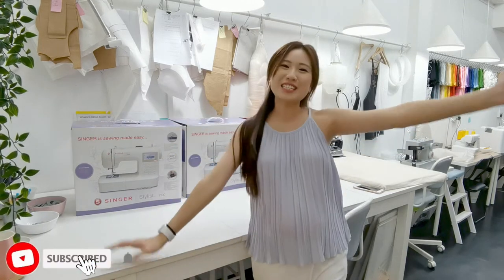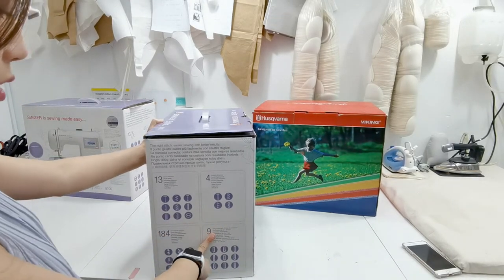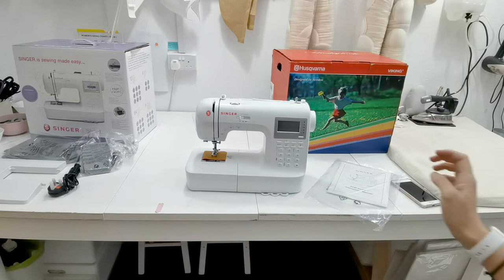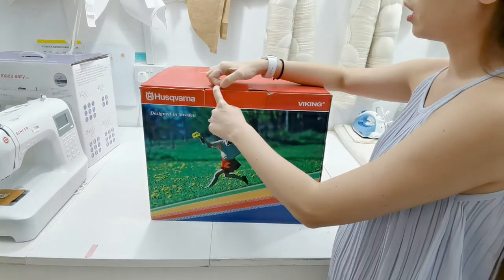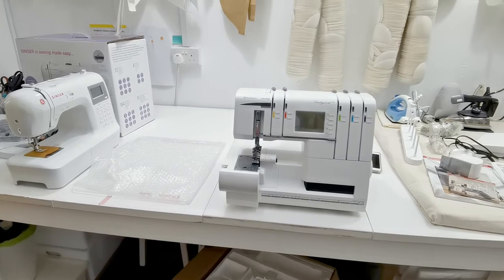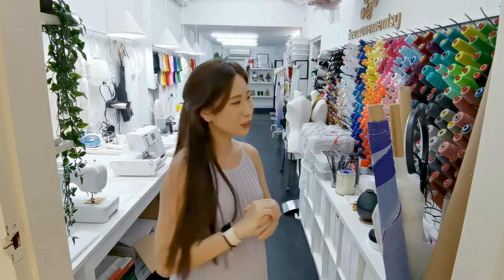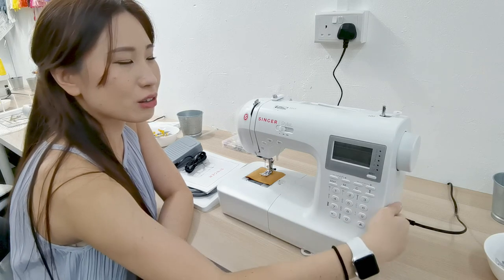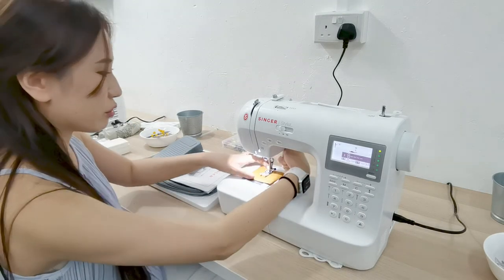UNBOXING SINGER STYLIST 9100 & HUSQVARNA VIKING HUSKYLOCK S25 | FREE MOVEMENT SEWING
I'm so excited to unbox my new sewing machines, Singer Stylist 9100 & Husqvarna Viking HuskyLock S25! Join me as I take a look at these beautiful babies!

Title: Happy & Upbeat Music
Type of music: Pop
Mood: Happy

Music: A relaxing summer tune - the perfect beach vibe - @Hotham